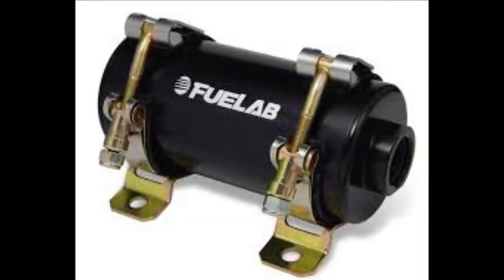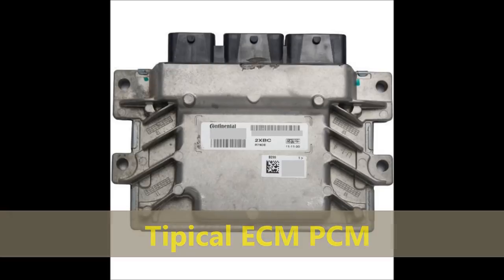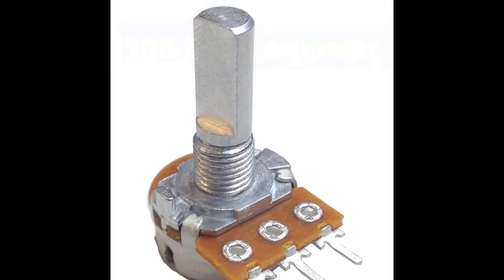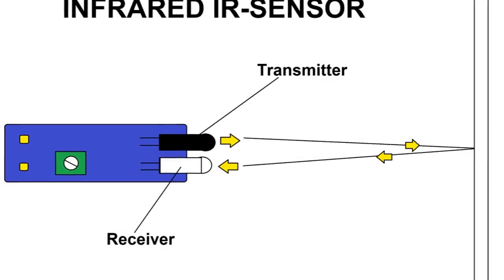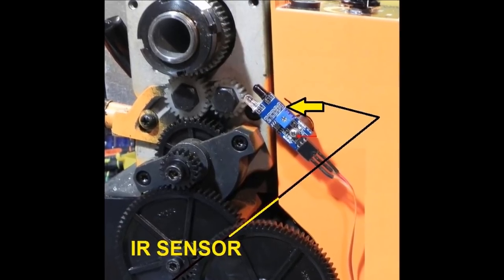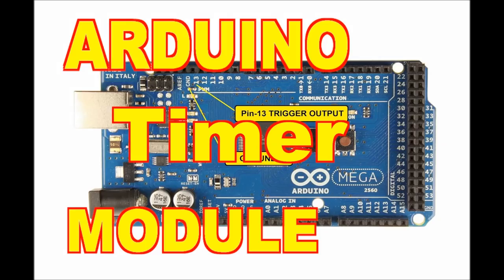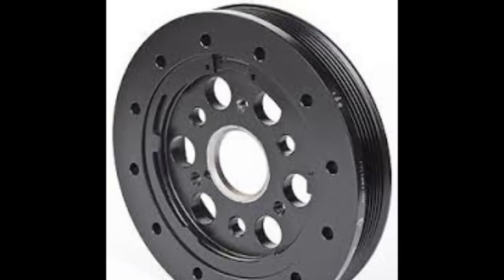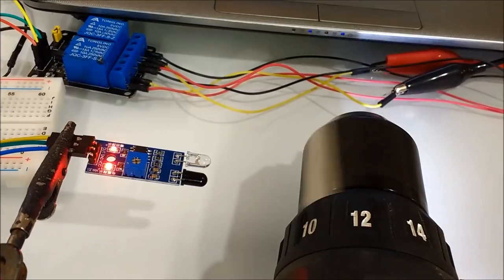Arduino LCD Infrared RPM Meter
How to use an Arduino and IR infrared sensor module to detect RPM or speed. This is the base project for future ones relating to motor control and rotational speed detection in general. See how it works and what it's all about.